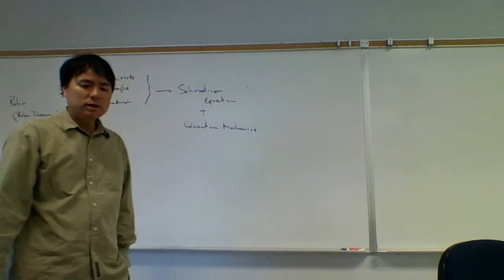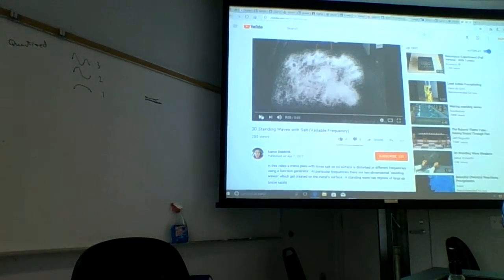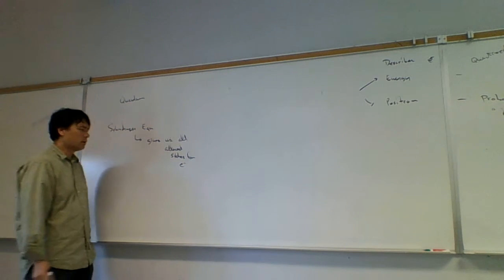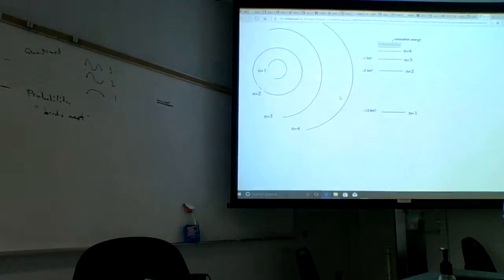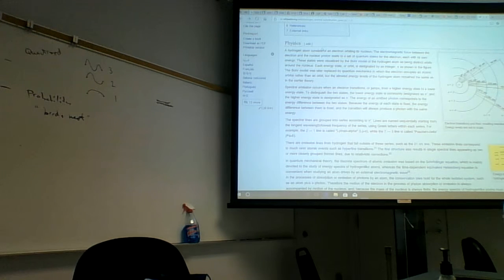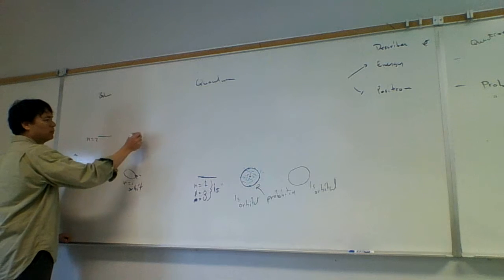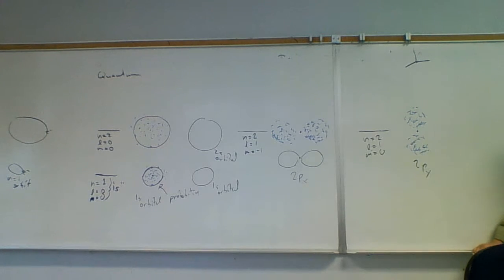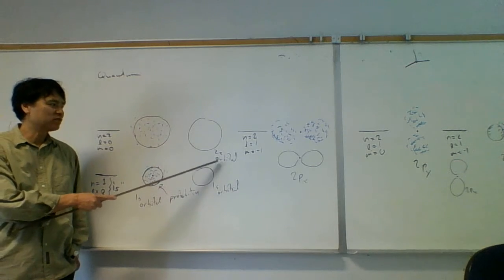Chem 4 1220 042418 A